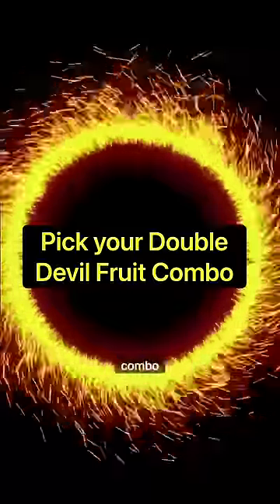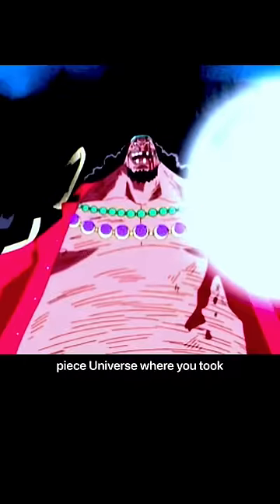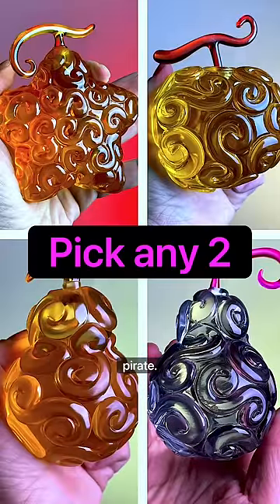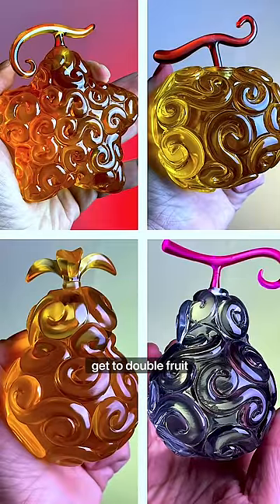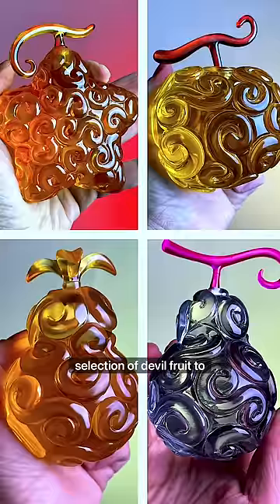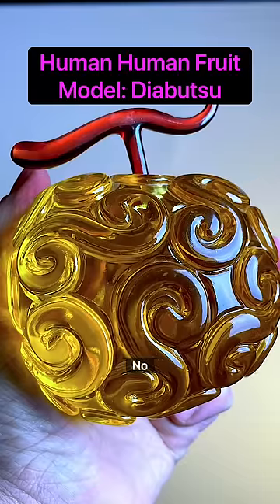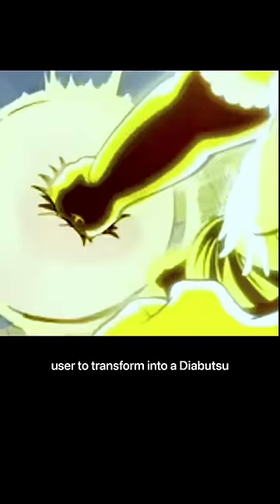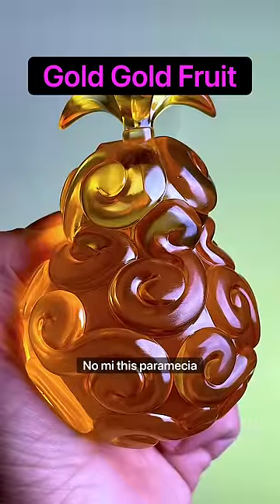Enter the One Piece Universe | Pick Any 2 Devil Fruit Powers to use at Once | Episode 4